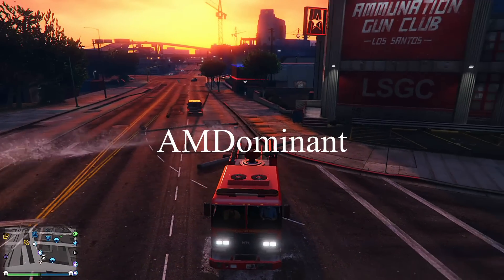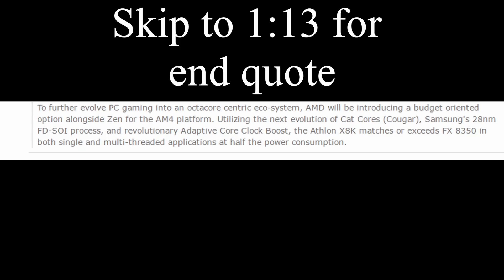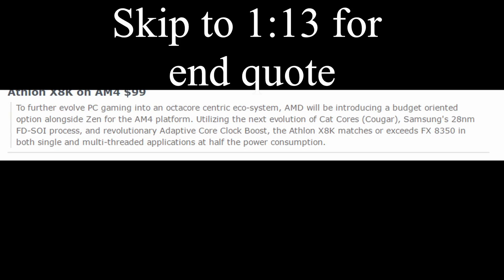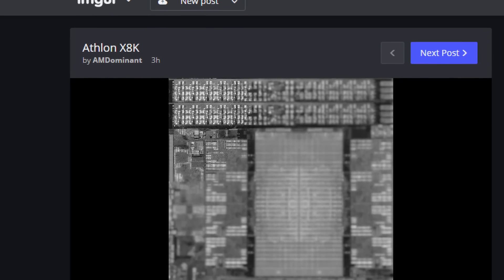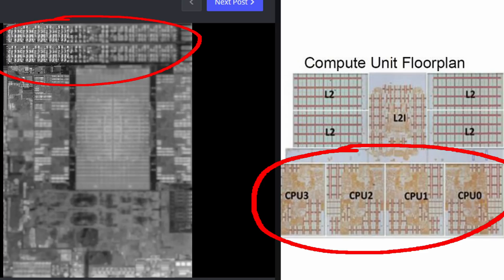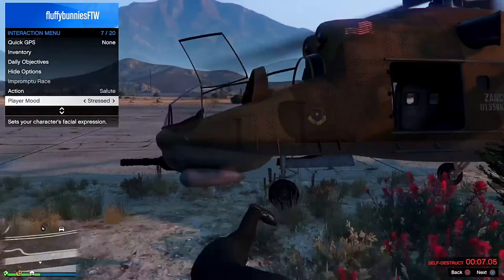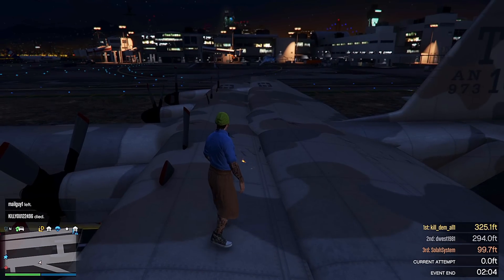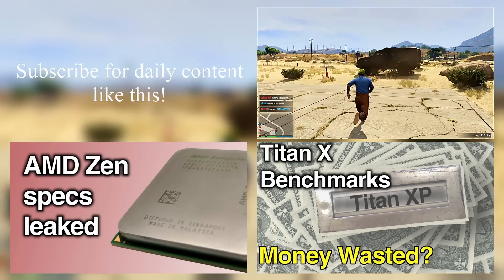Zen CPU leak | 8 core for $99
A Zen CPU has been leaked, an actual photo of the die under a microscope as well as a price tag of $99. Is it a legit leak though?